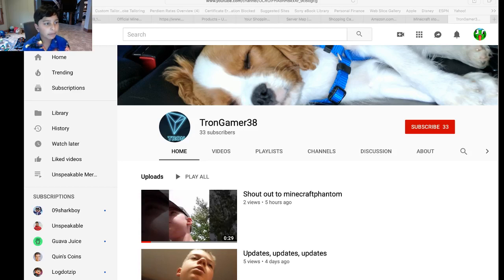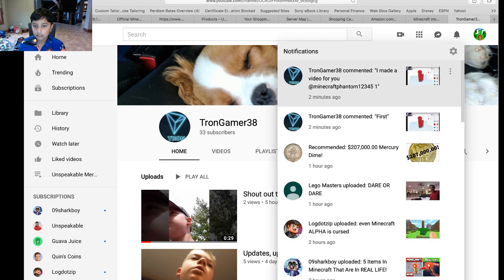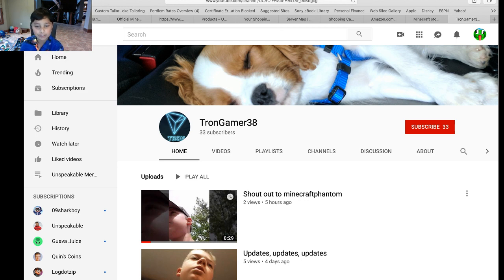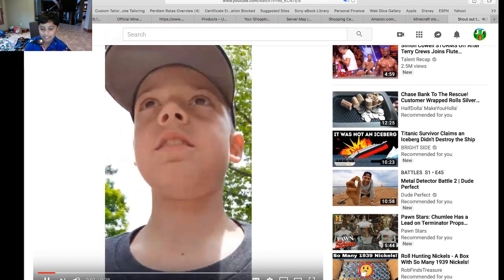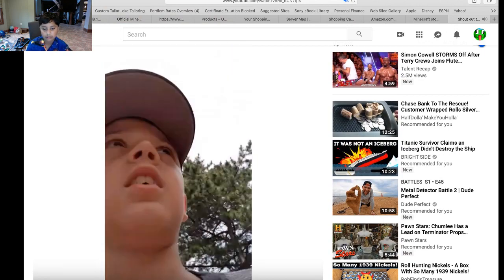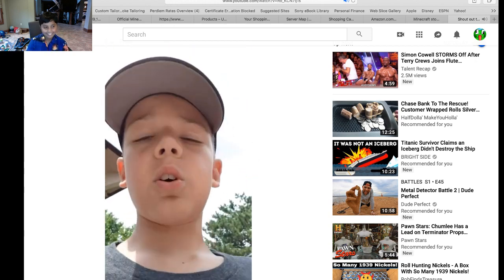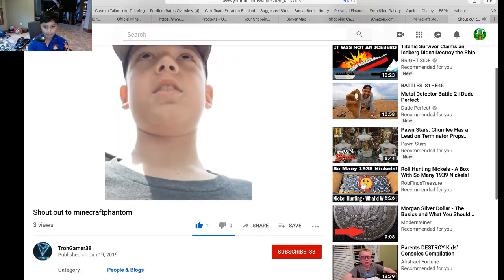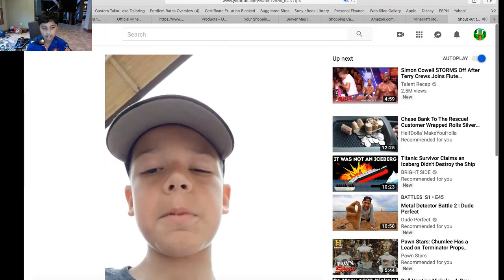Thank you so much TronGamer38!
Hi, I am MinecraftPhantom12345 1. Here is the link to his channel.